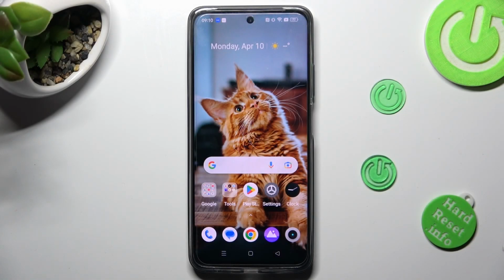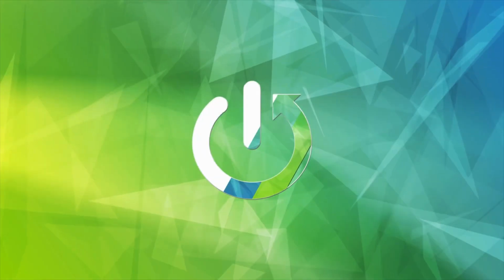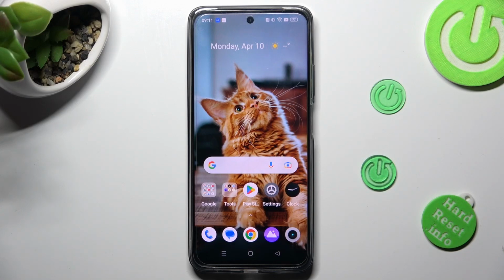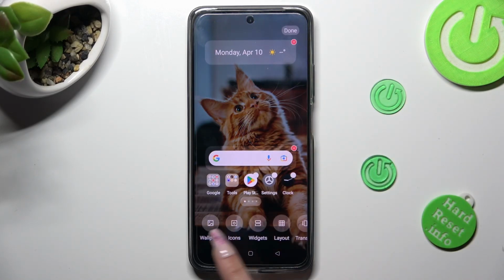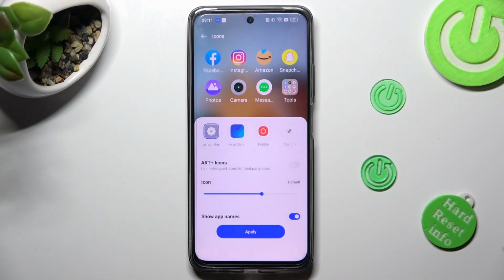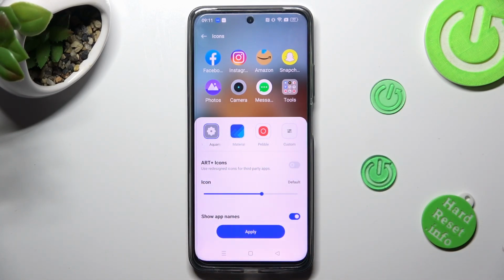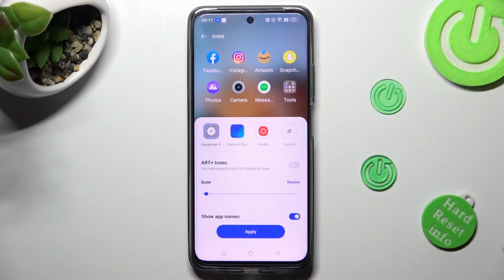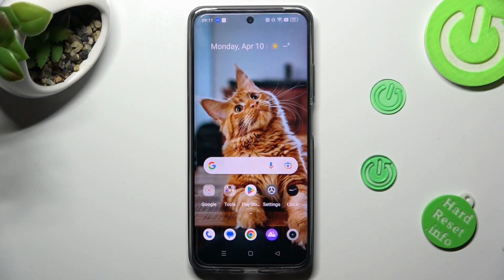How to Customize Icon Size on Home Screen of REALME C55? Increase / Decrease Icon Design & Options!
Welcome to the hardreset youtube channel! In this video, learn how to adjust the icon size on your REALME C55 smartphone. Whether you prefer larger icons for better visibility or a more compact layout for a cleaner look, you can easily customize the size according to your preference. Follow the simple steps demonstrated in this tutorial to resize the icons on your REALME C55's home screen and app drawer. Enhance your user experience by finding the perfect balance between aesthetics and functionality.

How to modify icon size in REALME C55?
How to alter icon size in REALME C55 smartphone?
How to customize icon size in REALME C55 phone?